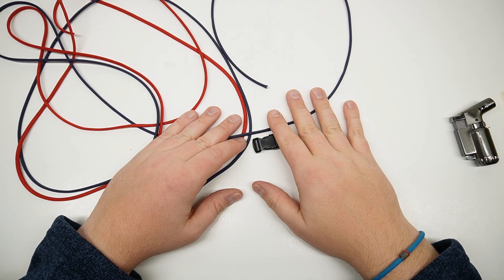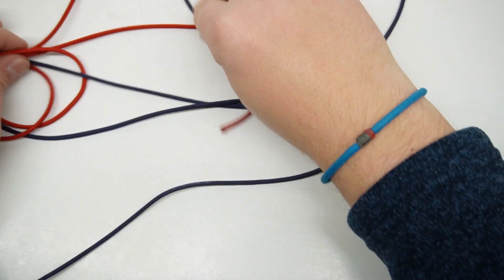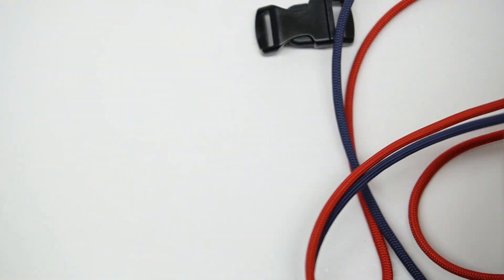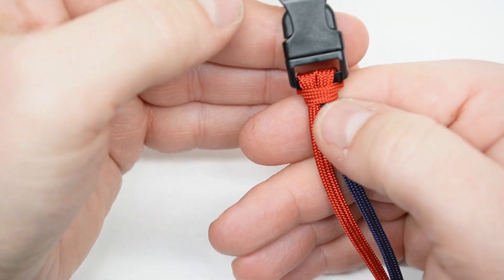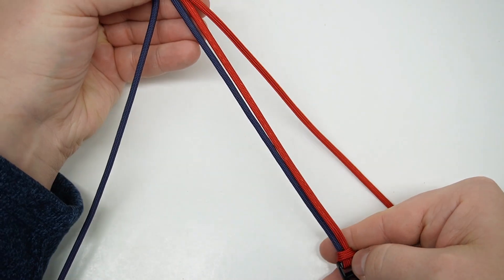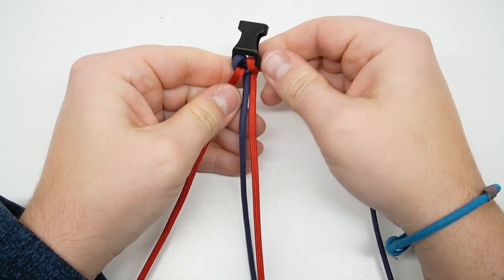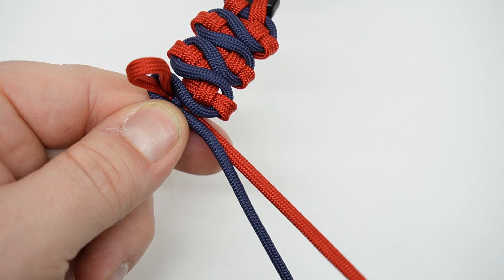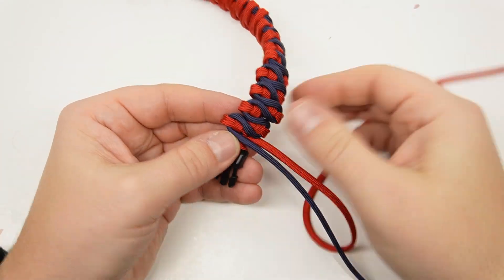Make This Bracelet With Paracord - Is it ugly? - BoredParacord